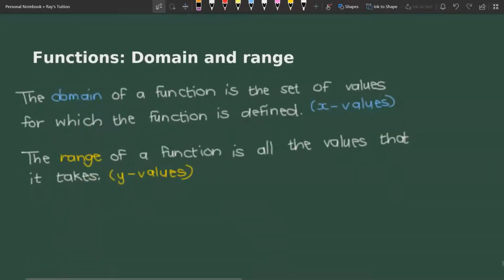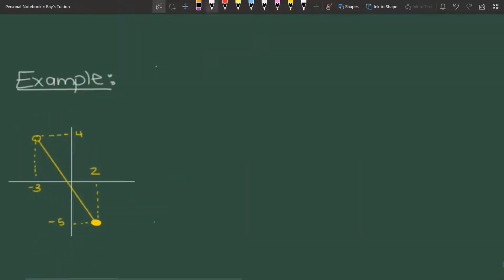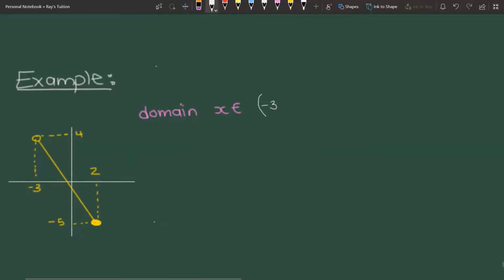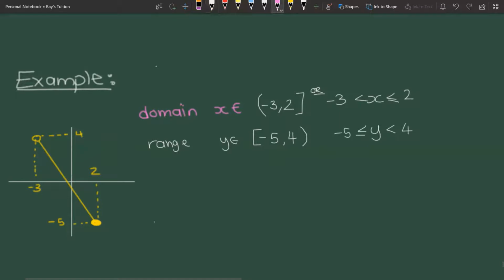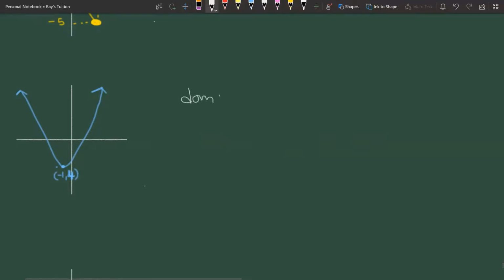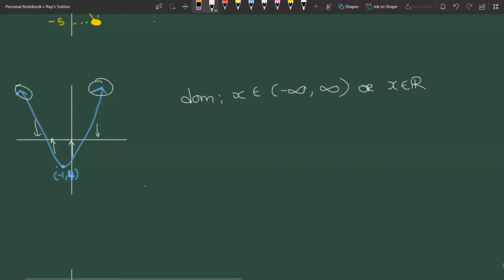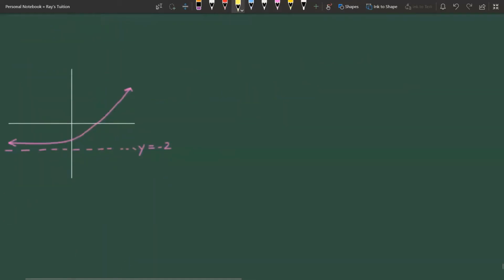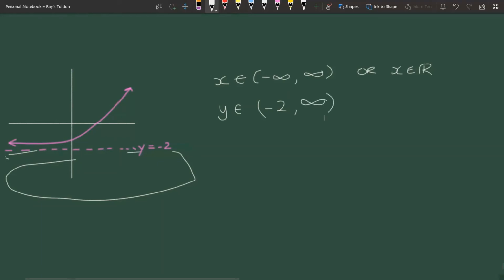Functions 3: Domain and Range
In this video we have a look at what is the domain and range